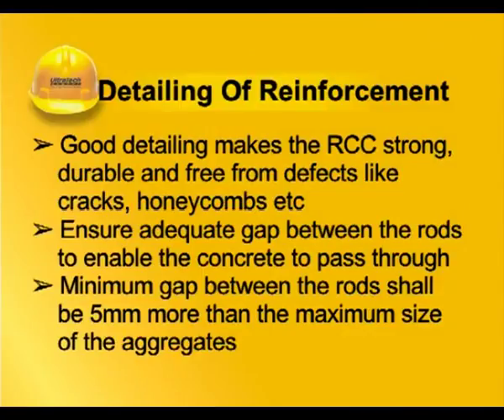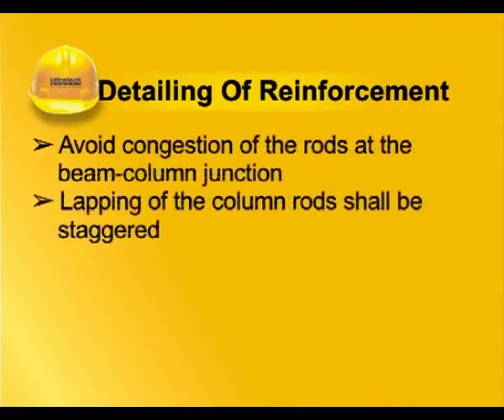13 Detailing Of Reinforcement